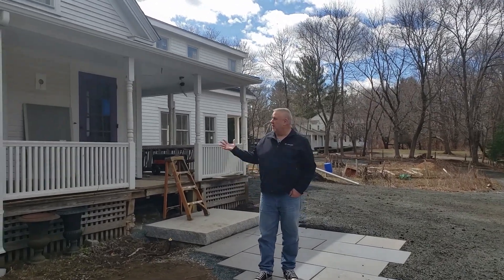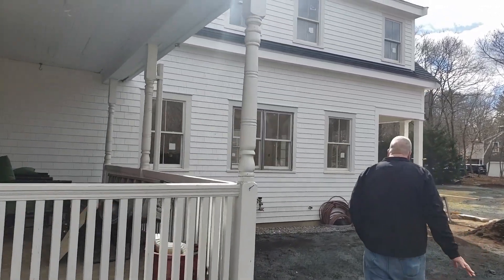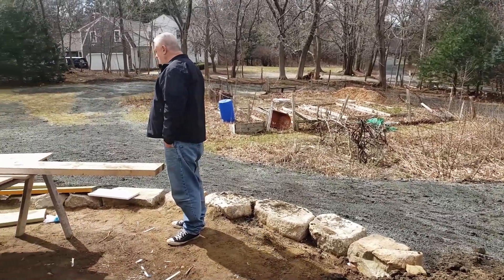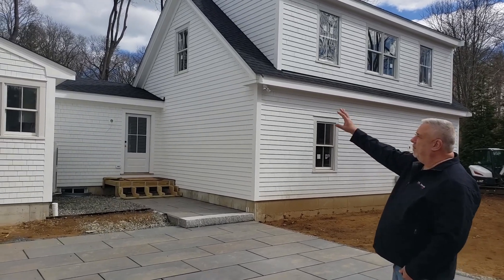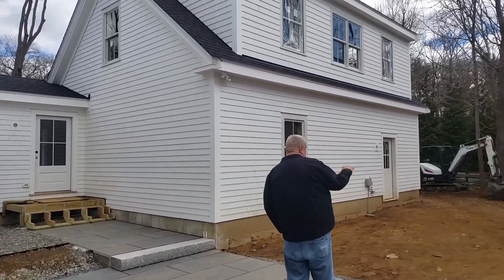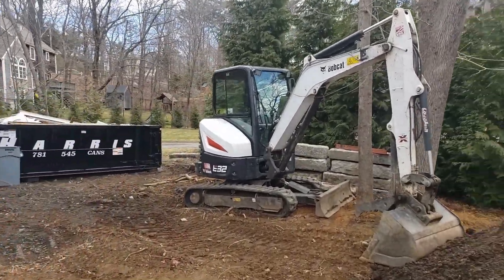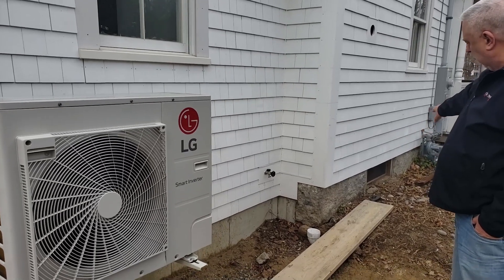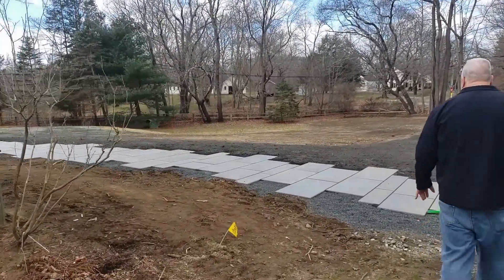Historical Reno Exterior Walk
Let's chewck in on Progress on the exterior of our Historical Reno